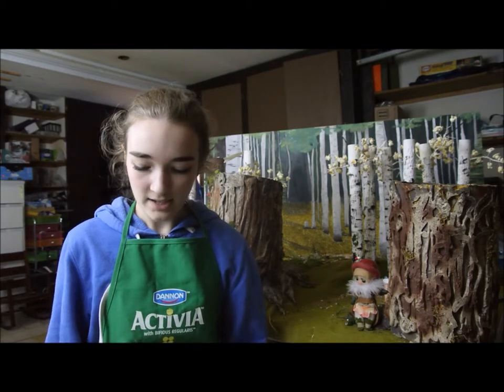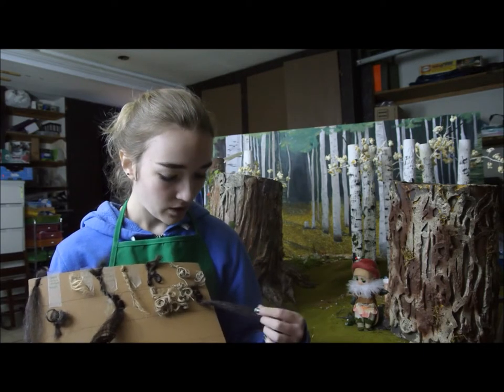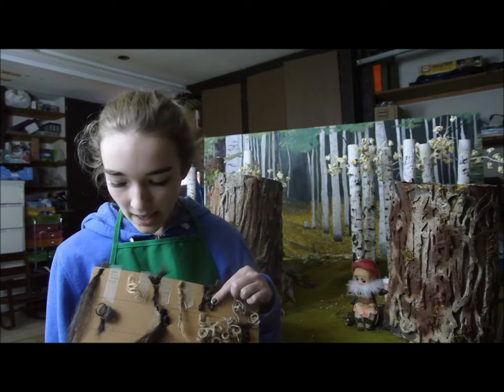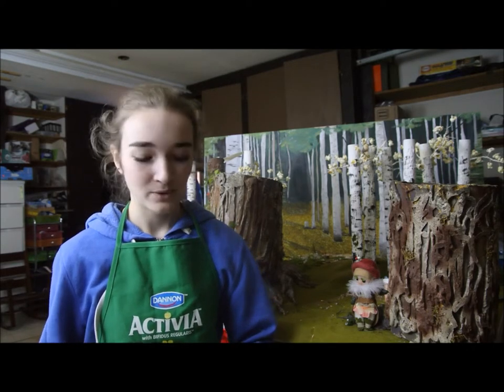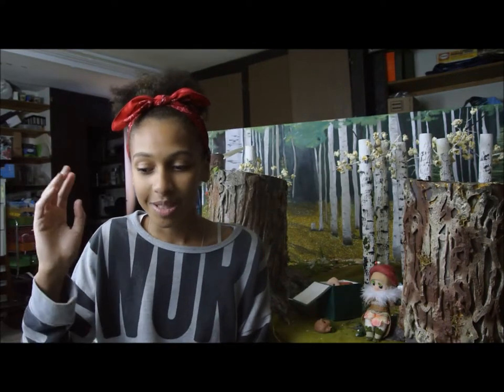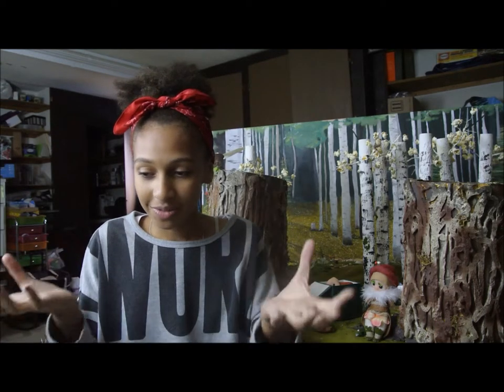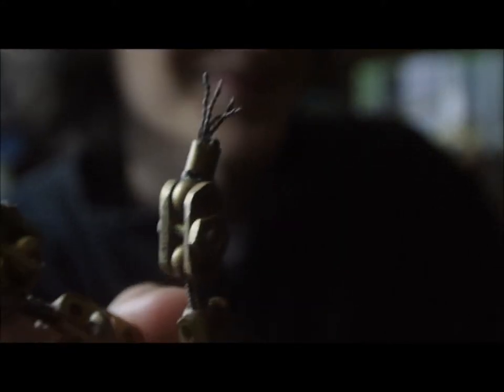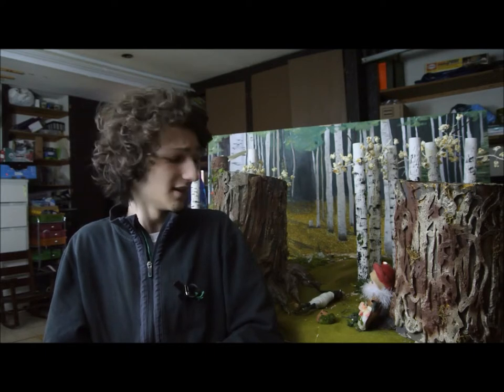An update on the Cruso Project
The Cruso Project is a animated short film being produced and made  by a group of students going through the International Baccalaureate Program at ISB.